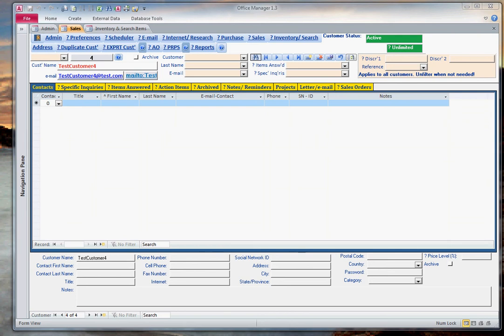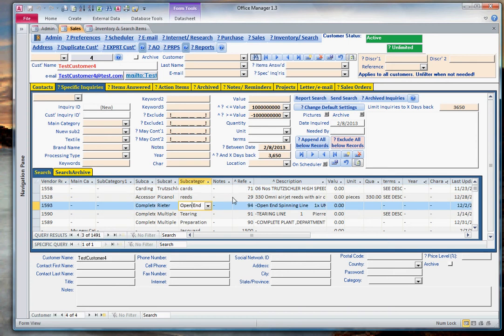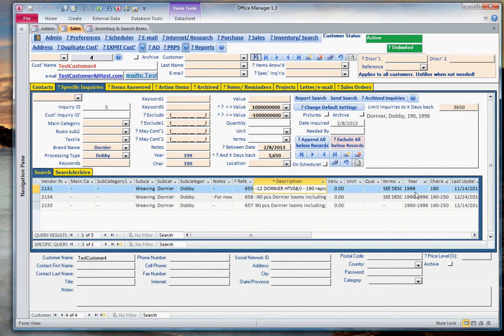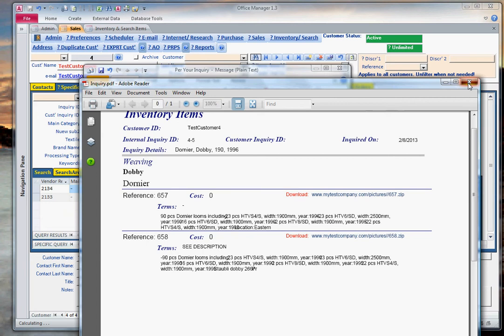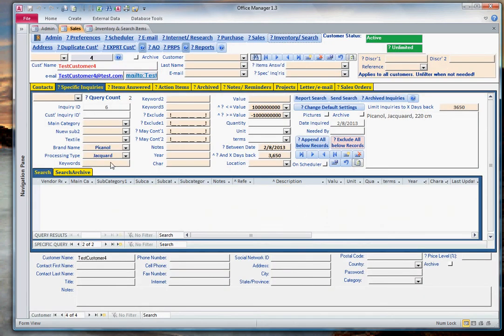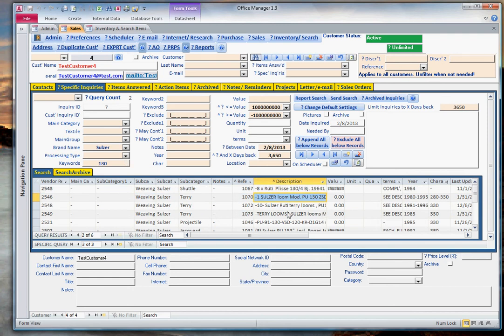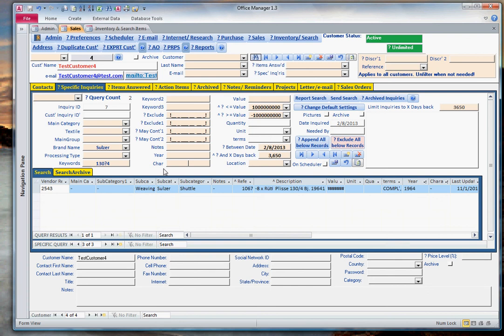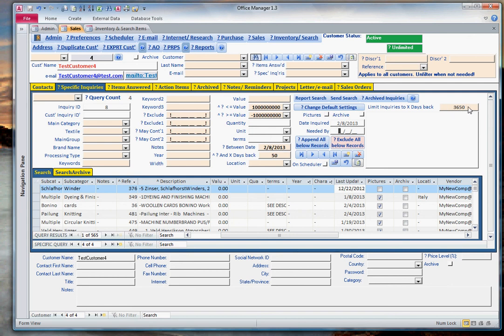Tutorial Sales1 Office Manager 1 3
Free scheduler & E-mail listings & Internet Research Modules for the trouble of testing!!!
Sales, Purchase, Inventory are limited and can be unlocked by obtaining codes.
This is Part 1 of 3 videos. It will show how to work with the Sales Form.